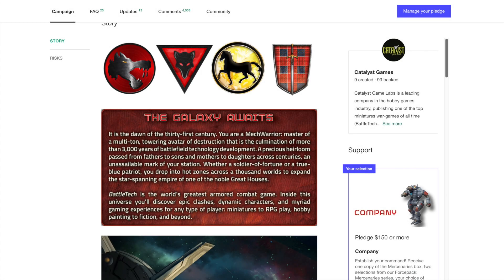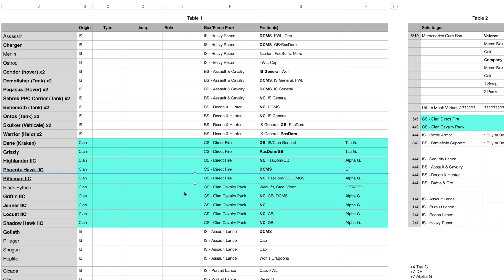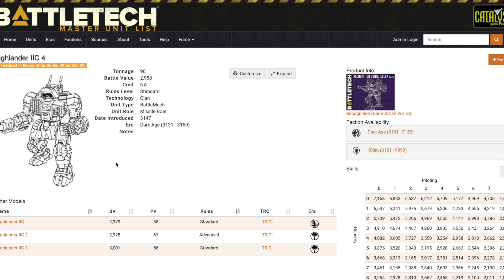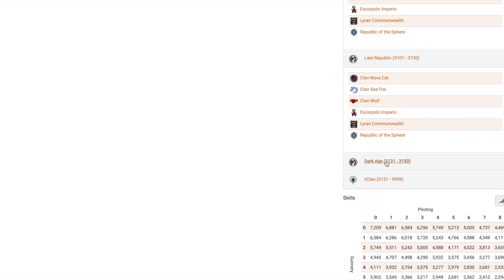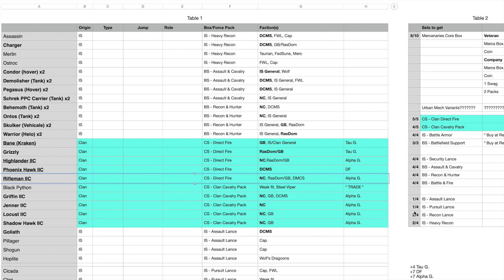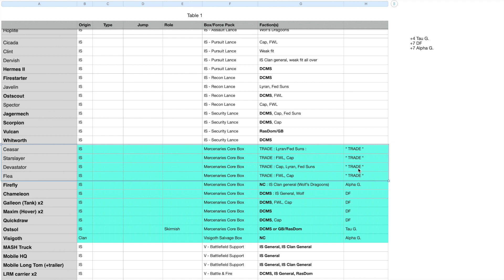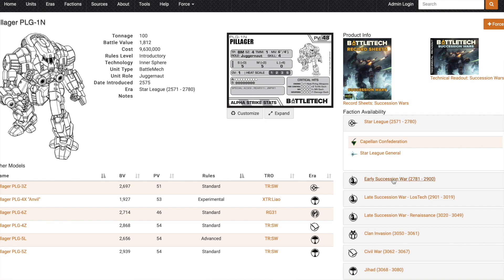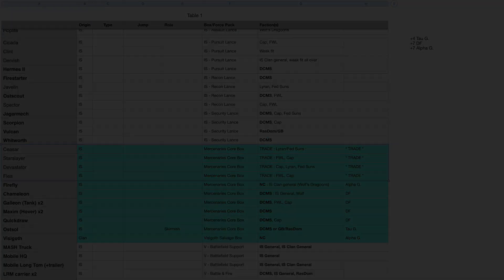BattleTech Mercenaries KS: How to Fit Mechs to Factions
BattleTech Miniatures Alpha Strike : A quick guide of how I fit mechs and units to the factions and eras I care about. Where do you look up info? How do you organize and tackle something like the Mercenaries KickStarter?

- In this video, I'm showing looking at models of mechs, directly. This method might be helpful in building out multiple factions from a fixed set of miniatures. This is how I decide how to allocate my minis to the forces I want to build.
- Other good way is by the faction's themselves, which are a tab there on MUL.
- Also available are RAT tables.

Timecodes
0:00 - Intro
0:41 - Spreadsheet Organization for BattleTech
1:22 - Master Unit List, An Example Search
3:43 - KickStarter Faction Organization Method
5:21 - Master Unit List, Pillager Search Example
6:36 - Dog Barking Conclusion